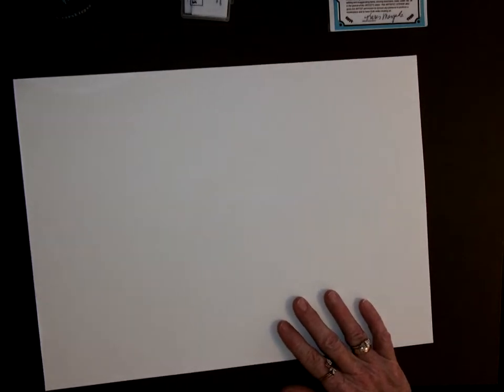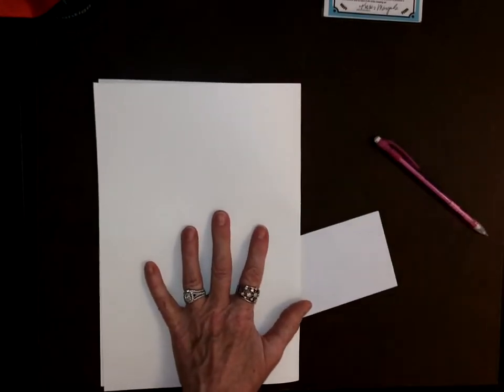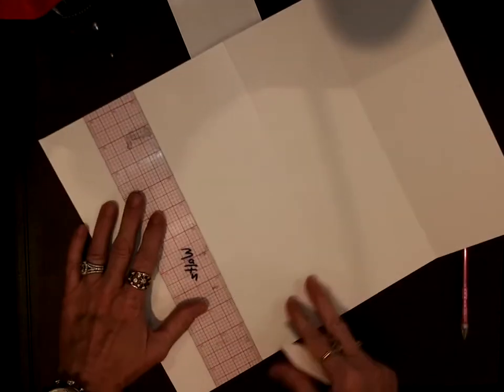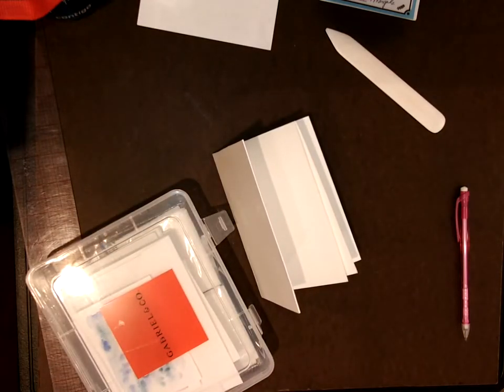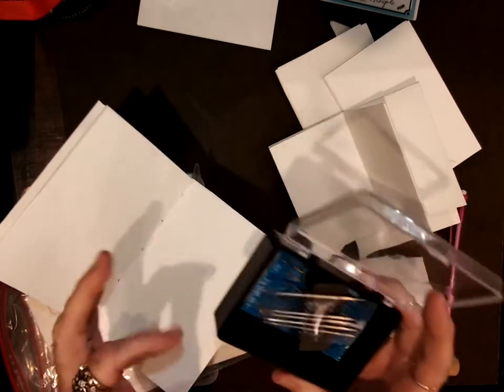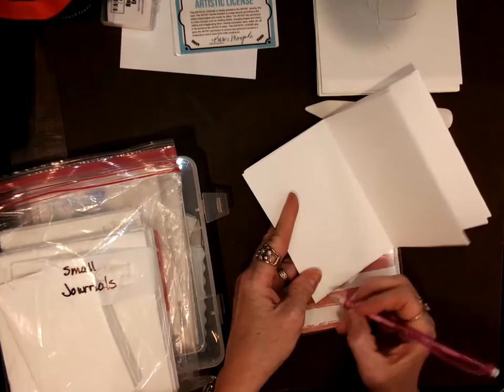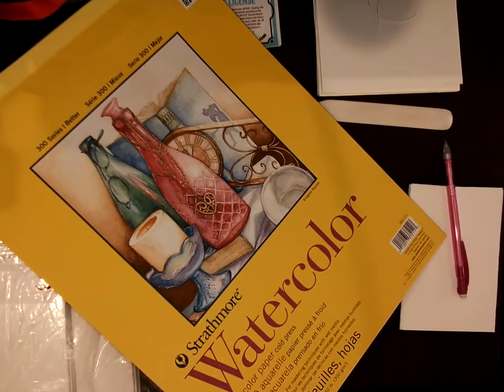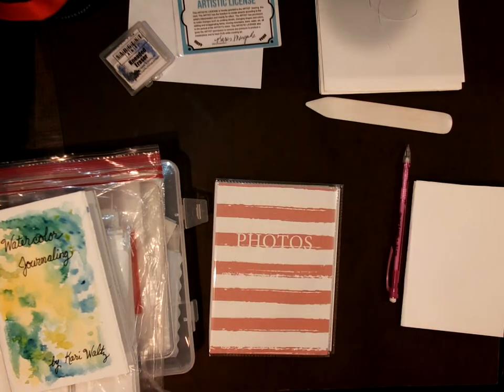Watercolor Journaling: Creating folded Journals from one sheet of paper #2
Unedited class demo, folding a journal.